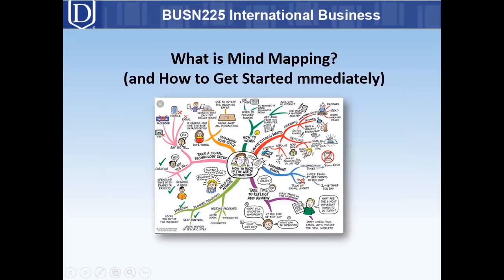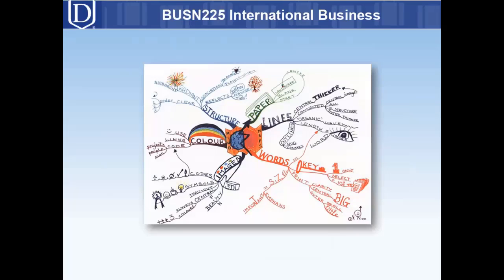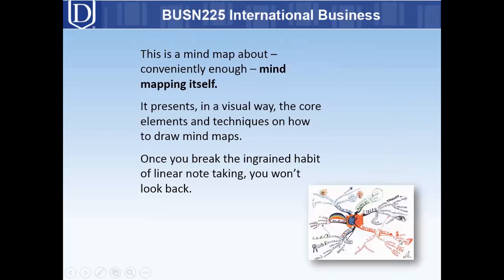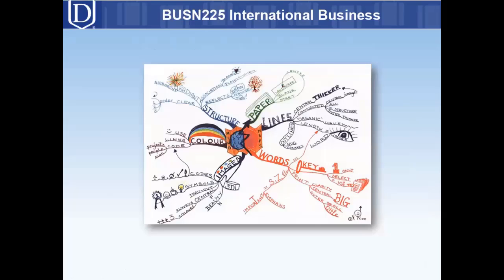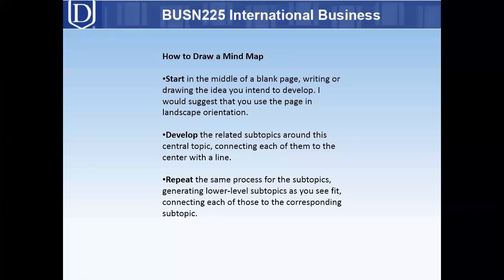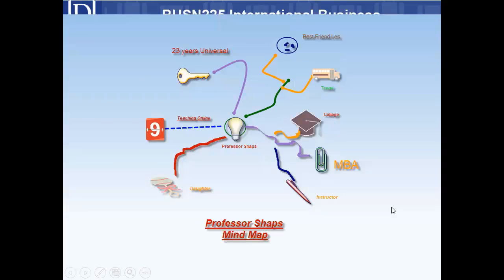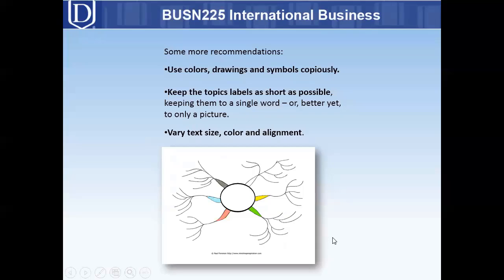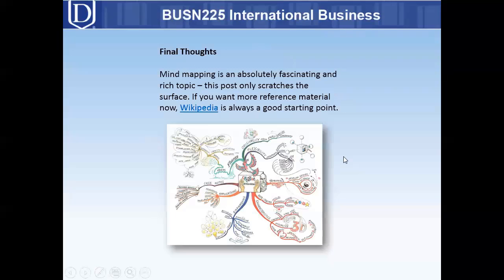Dav Busn 225 Short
Need Help With A Mind Map?